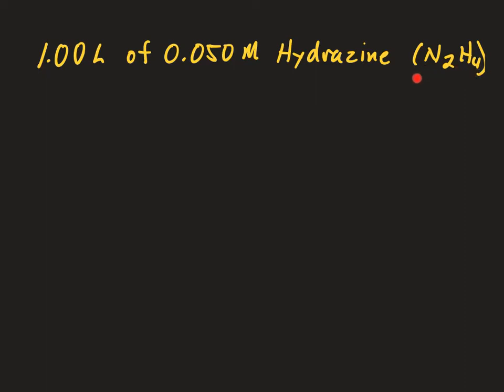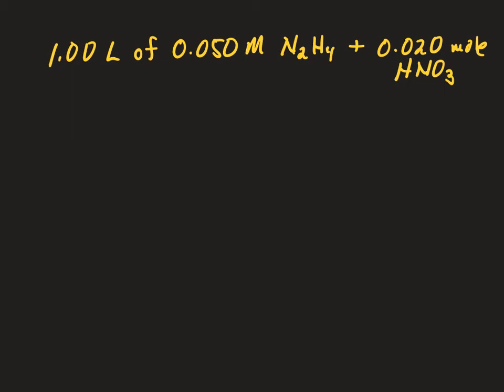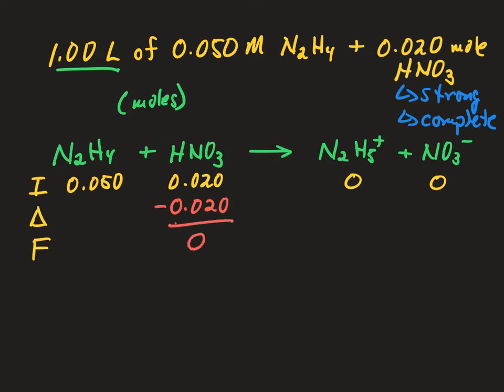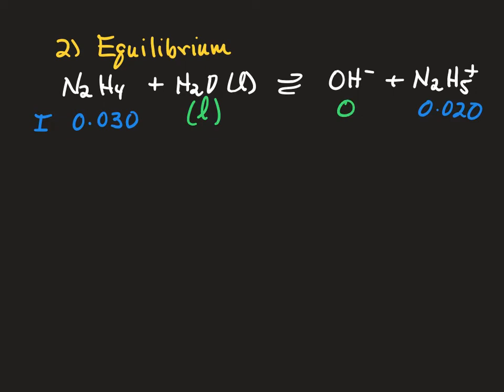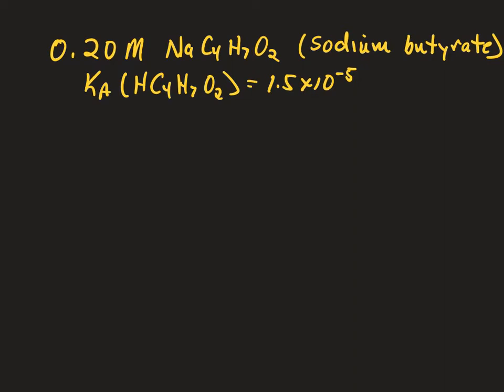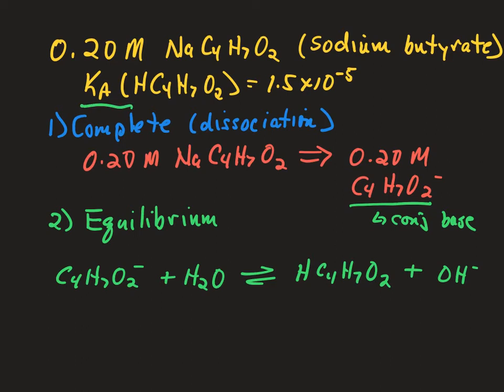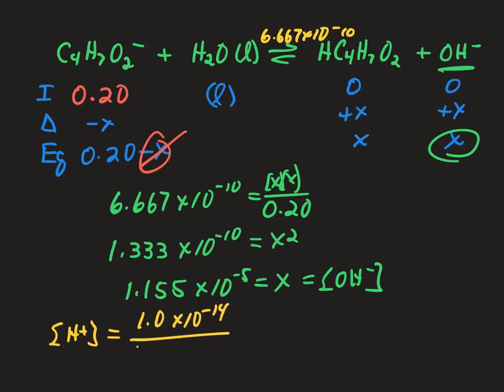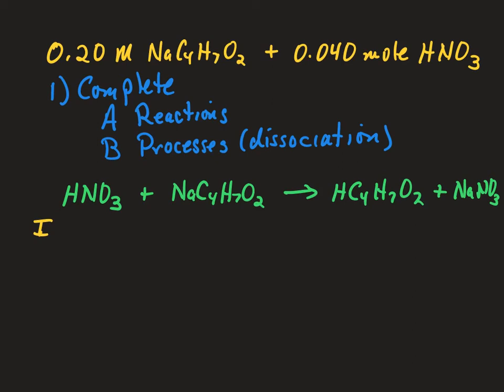16 9 Reacting Solutions of Weak Bases with Strong Acids